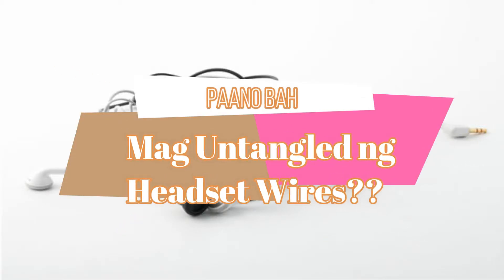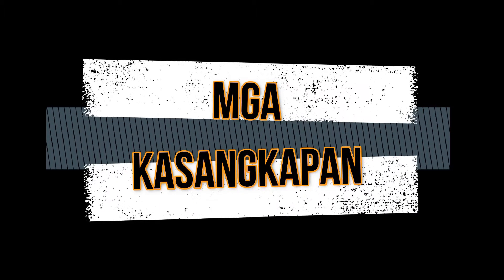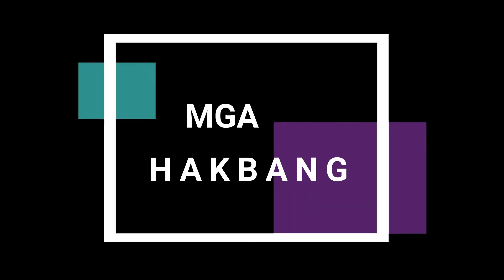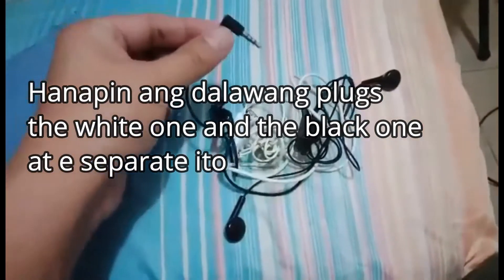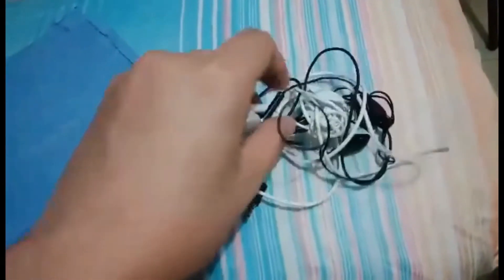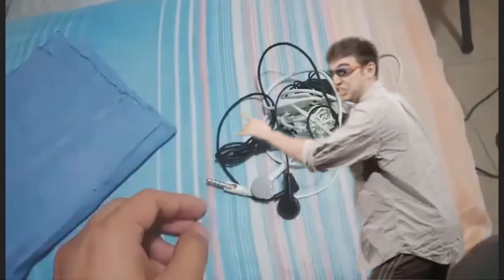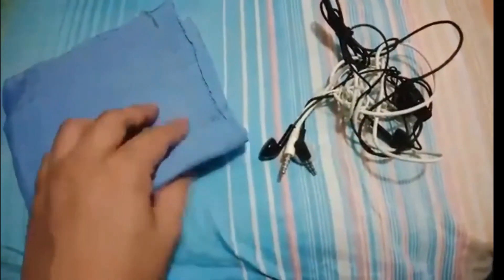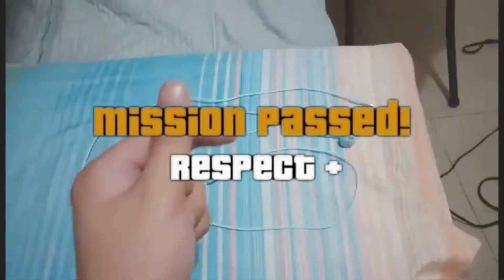Paano Ba Mag Untangled ng Headset Wires??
Alamin Kung Paano Mag Untangled ng Headset Wires

Simple Tutorial for all ages..

Benefits of  Headsphones
*Better Isolation from the Outside World
*Easy to Use
*ETC

How to Untangled Headset Wires

Paano ba tv
Paano ba